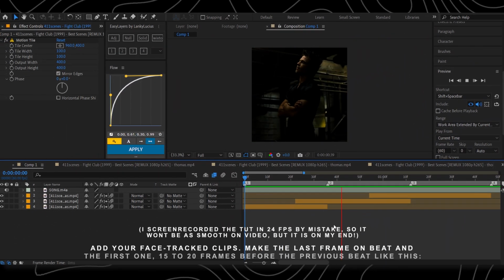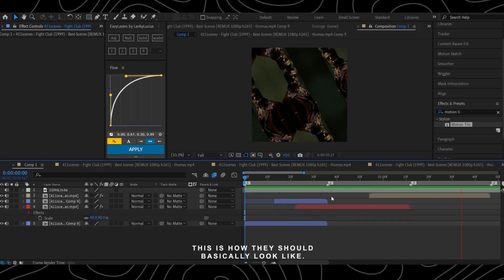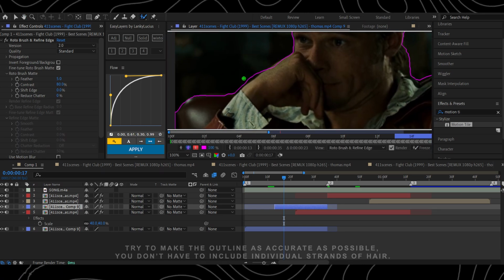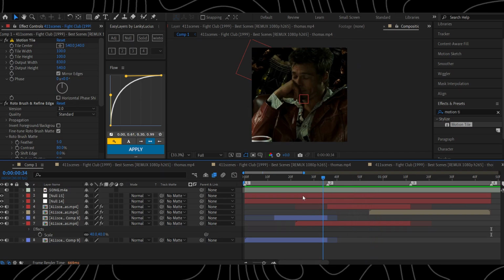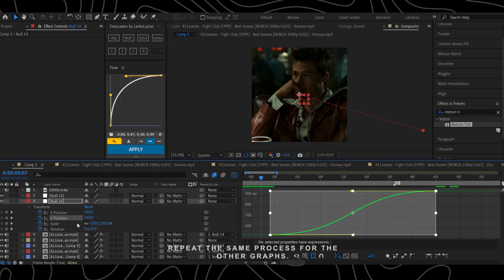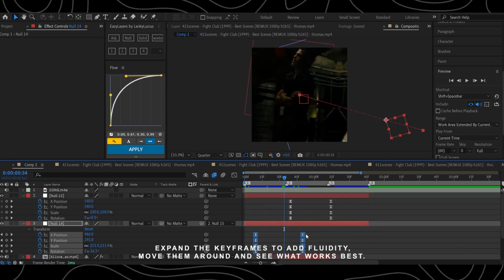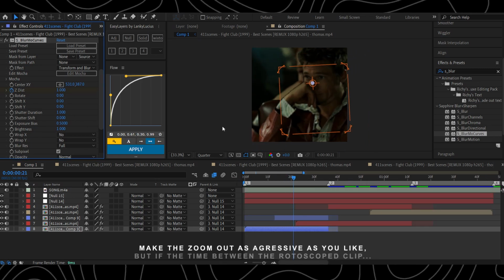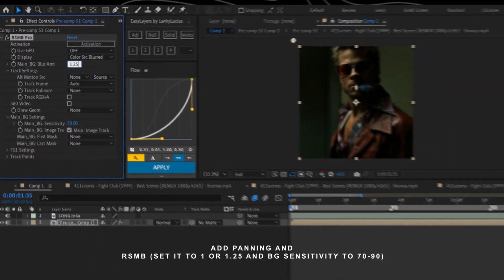How to make Null Transitions for Edits! | After Effects Tutorial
Smooth Null Transitions Tutorial in After Effects.
In this one, I explained the basics on Nulls and how I do them. I hope this video has helped you! The link to it is available in my linktree.
Music Tracks Used:

MONTAGEM RACATA · TRXSHBXY · YONCE · OBBO
MONTAGEM RACATA
Producer: Abdumalik Mamadaliev
Producer: Temurbek Abdurasulov
Producer: Azizbek Buriev
Lyricist, Composer: Temurbek Abdurasulov

U Weren't Here I Really Miss You · Cult Member · Mia Martina
U Weren't Here I Really Miss You
Arranger: Cult Member
Author: HAYDEN LIAM
Author: KOWARSKY DANIEL ELISO
Author: KOWARSKY RYAN JASON
Author: MARTINE JOHNSON
Author: RUHNKE ADAM ALEXANDER
Author: VUJIC ALEXANDER

Track: QKreign - missing life
Tags (Best if you ignore) :
aftereffects | After Effects. 3D Camera. Nulls. Nulls After Effects. After Effects Transitions. AE Null Transitions.